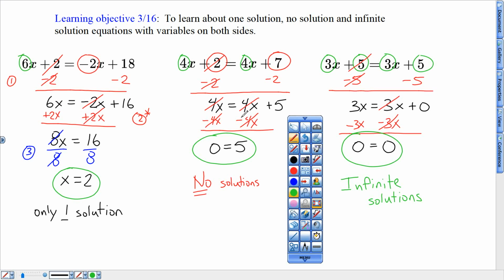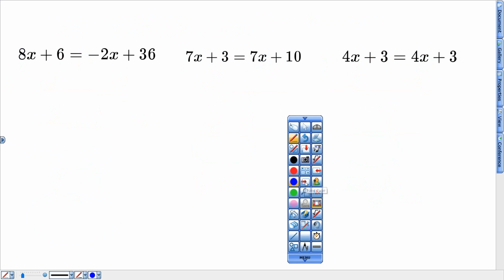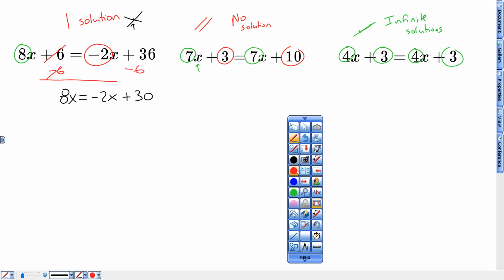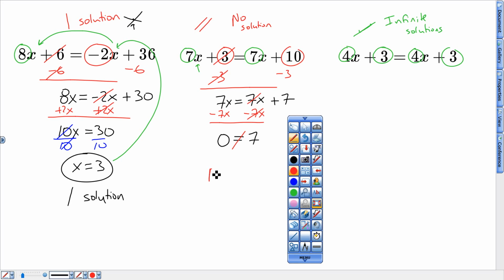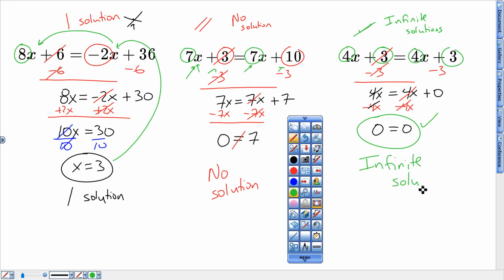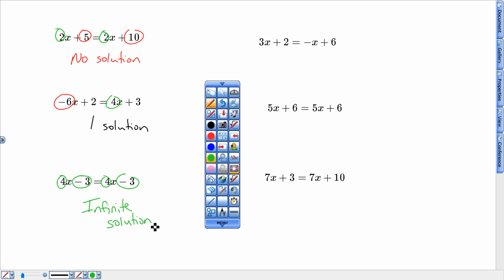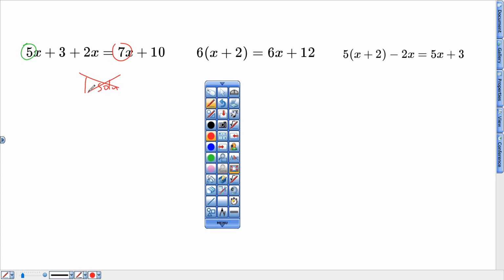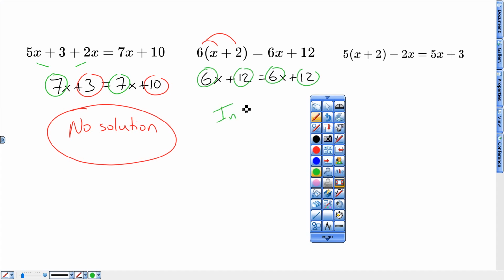M1r 3 16